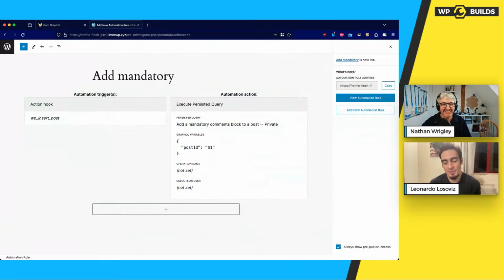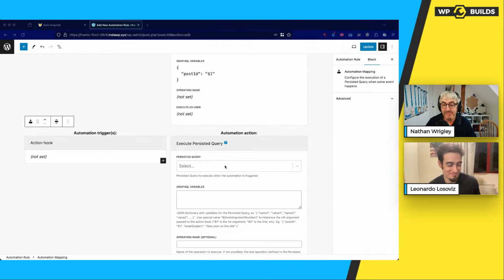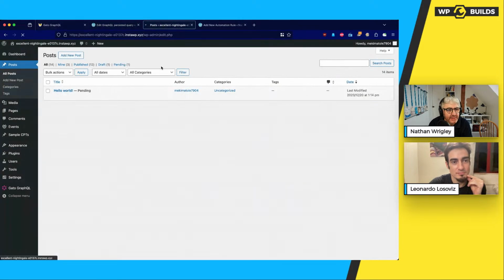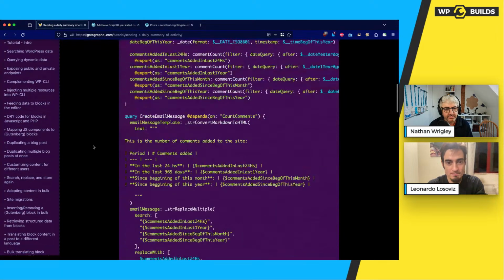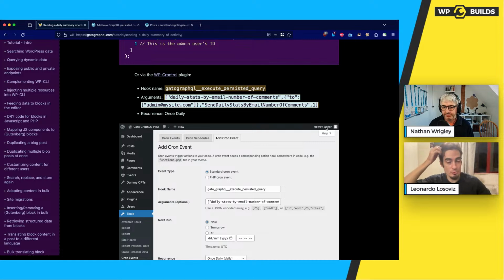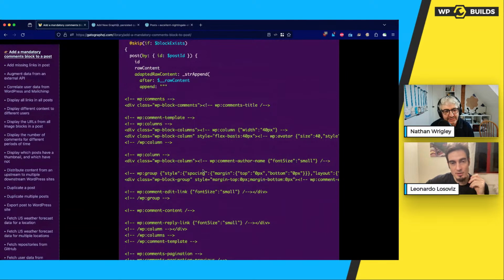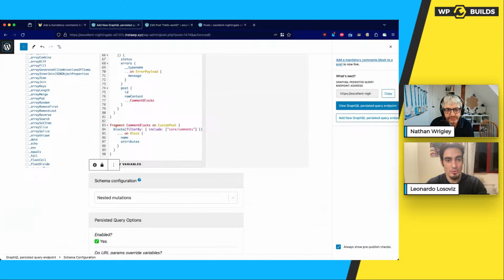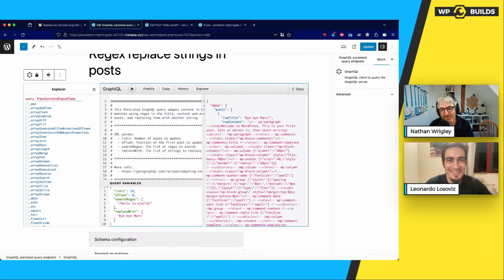Gato GraphQL Webinar #4 - Updating content in bulk, Automating tasks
This is the the 4th episode in a new webinar series. Gato GraphQL plugin developer Leonardo Losoviz explains how you can updating content in bulk,  and how you can automate tasks.